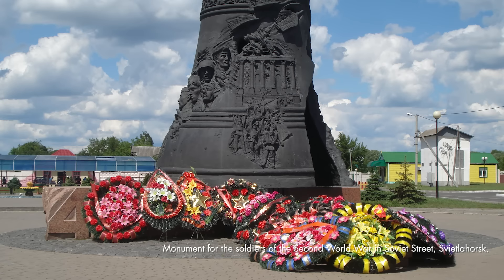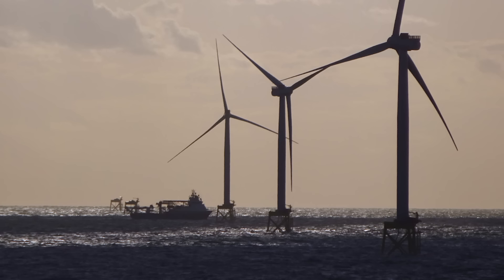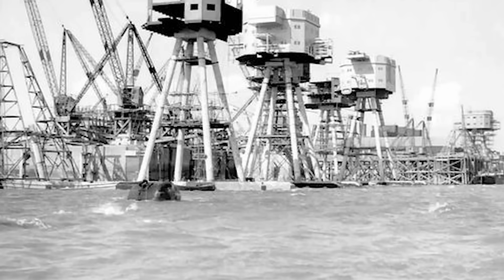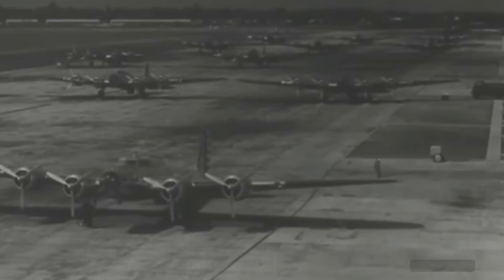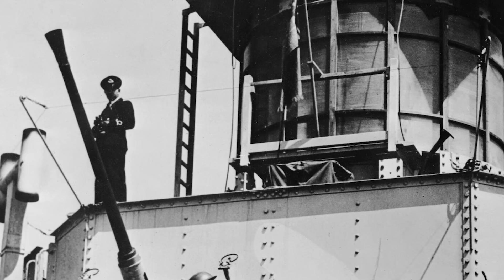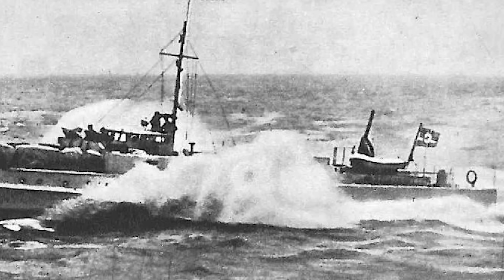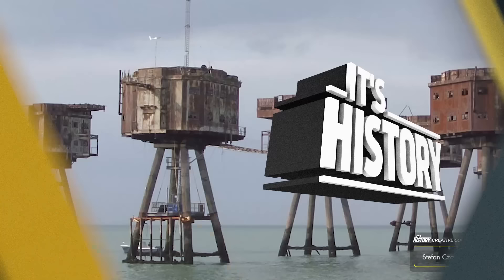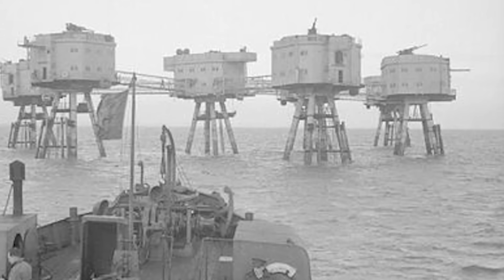Why Decaying Sea Forts were Abandoned in Great Britain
Play Enlisted for FREE on PC, Xbox Series X|S and PS®5

World War II was the largest and most devastating conflict in human history, causing untold destruction all across the world as well as massive political and cultural change. To this day there are many markers, remnants or reminders of this devastating war in countries across the world. One need not go that far off the coast of England in order to see what World War II has left behind in the UK. For example, there exists many sea forts, called the Maunsell Sea Forts, which were built to defend British sovereignty against the relentless German bombings throughout the early 1940s. And while the Sea Forts accomplished their goal, proving to be a valuable defense against German planes, their story extends far beyond WWII and even their military service, as after the war these forts became the sites for pirate radio stations, planned explosions and even an independent nation.   Follow the link to download the game and get your exclusive bonus now. See you in battle! The Maunsell Forts are armed towers built in the Thames and Mersey estuaries during the Second World War to help defend the United Kingdom. They were operated as army and navy forts, and named after their designer, Guy Maunsell.[1] The forts were decommissioned in the late 1950s and later used for other activities including pirate radio broadcasting. One of the forts is managed by the unrecognised Principality of Sealand;[2] boats visit the remaining forts occasionally, and a consortium called Project Redsands is planning to conserve the fort situated at Red Sands.

» CREDIT
Scriptwriter - Brandon Evans,
Editor -  Sebastian Ripoll